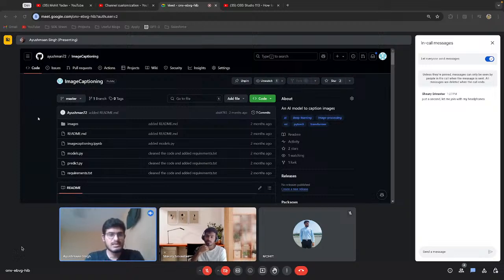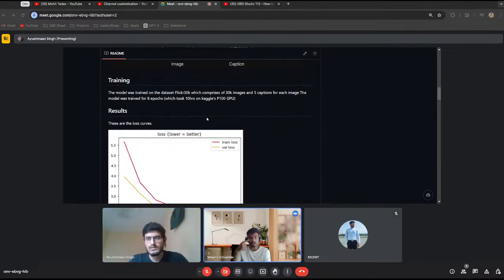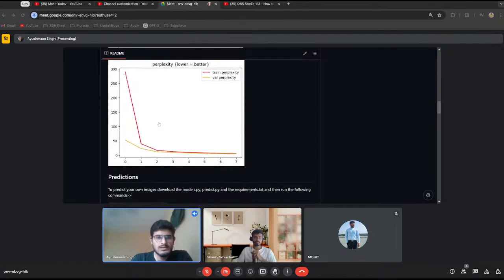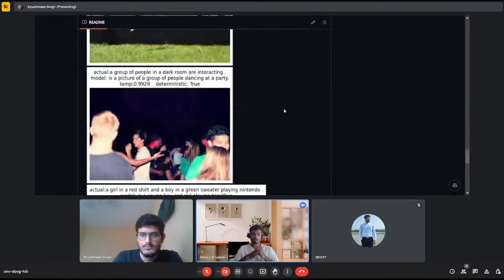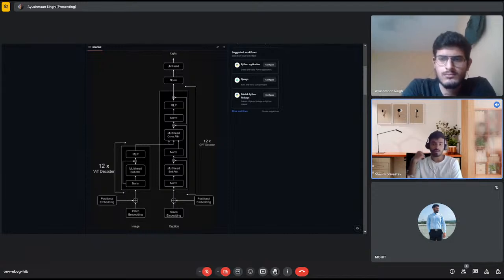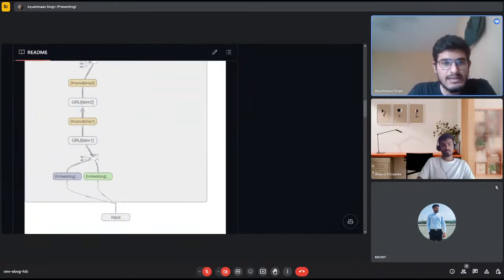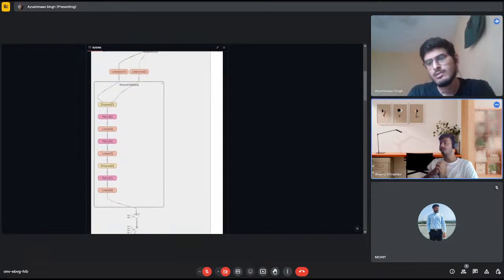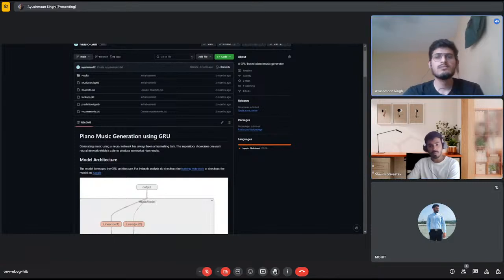Case : Project Review 2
Timestamp
03:40 - 04:00 - INTRODUCTIONS
04:25 - 25:00 - PROJECT